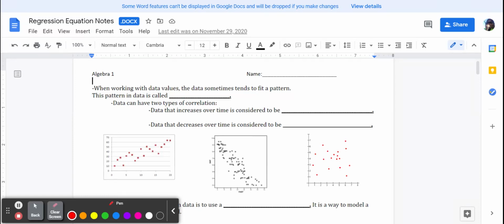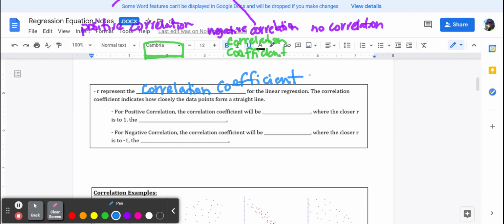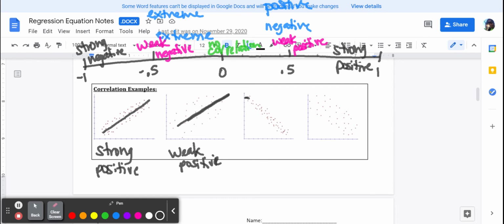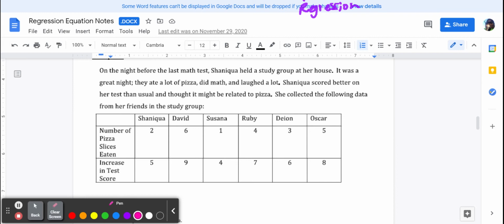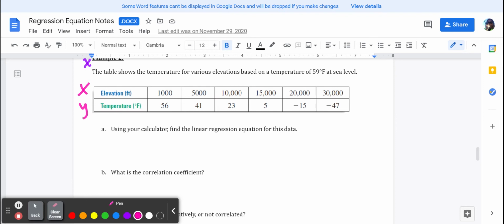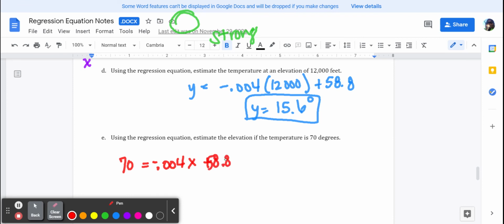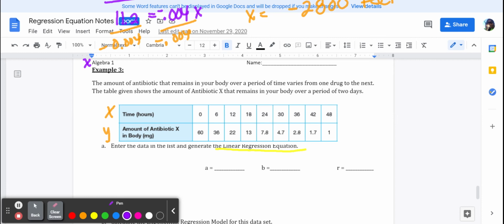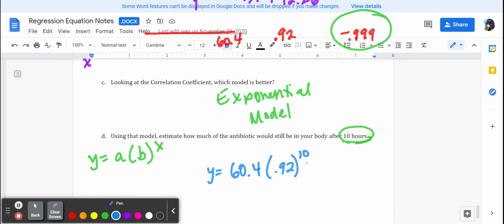Regression Equation Notes